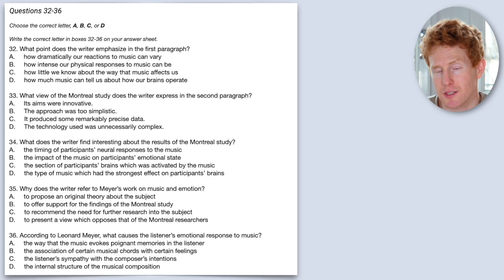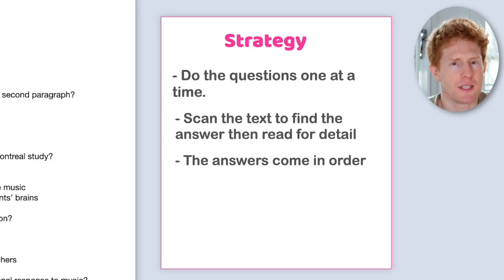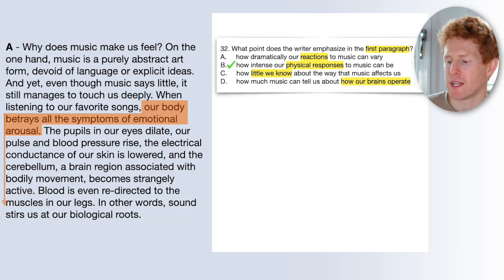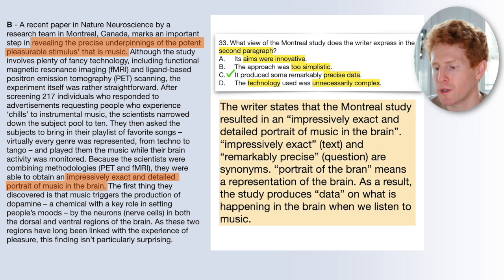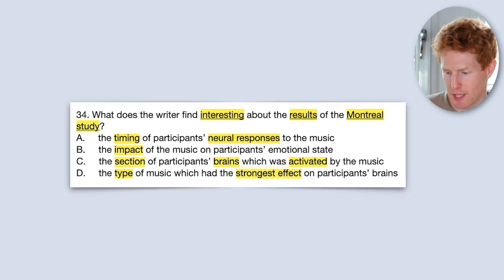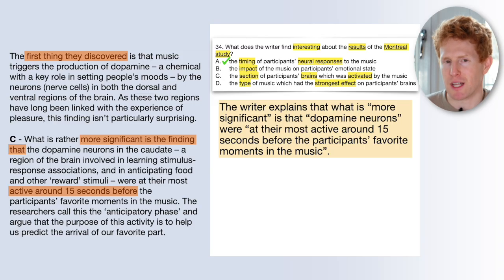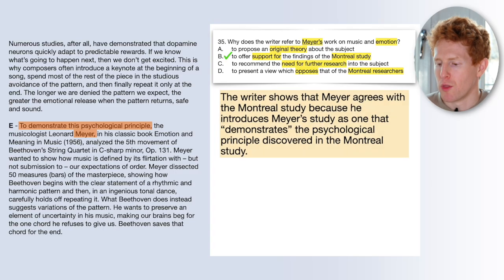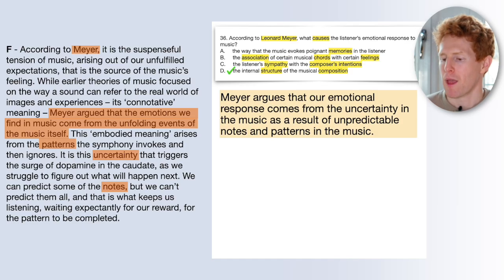IELTS Reading Test | Clear Strategy + Practice for MCQs